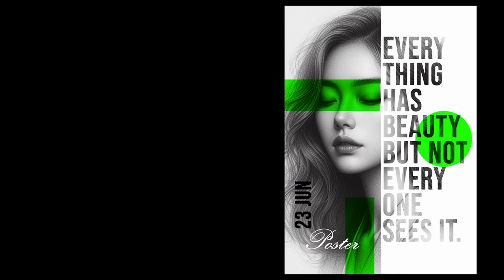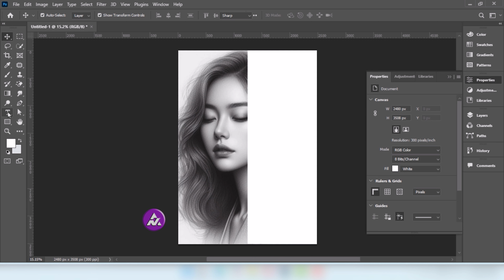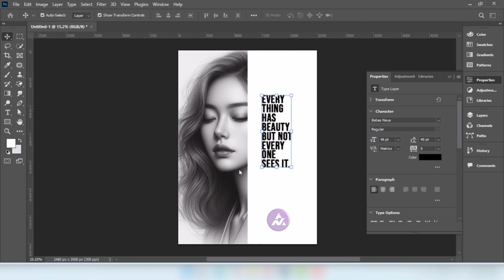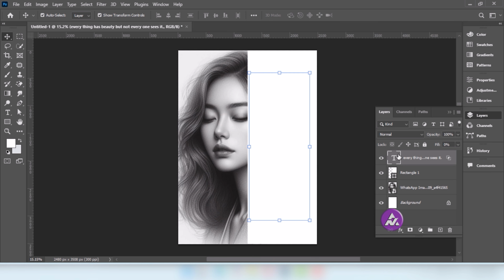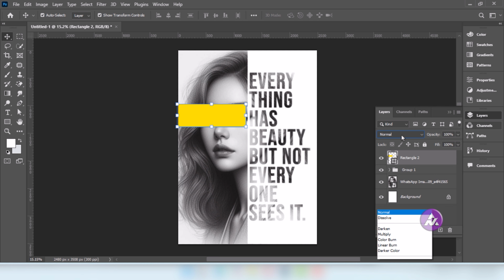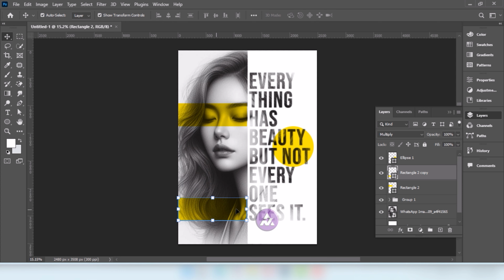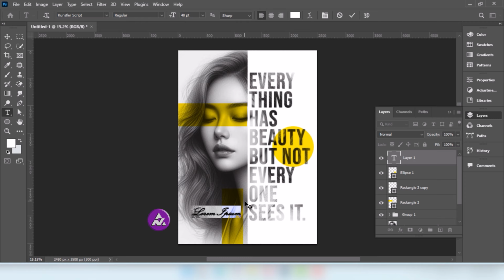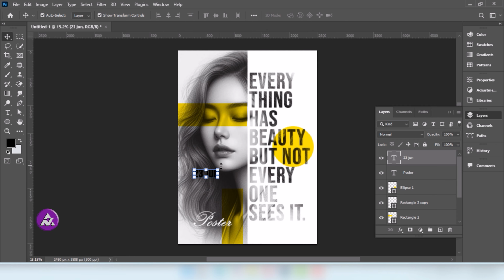Stunning Social Media Poster in Photoshop (Full Tutorial)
In this Adobe Photoshop tutorial, I will show you how to create a stunning poster design in Photoshop from scratch. Learn how to use essential tools like the rectangle tool in Photoshop and other graphic design techniques to craft a creative poster design in Photoshop. This step-by-step guide will walk you through how to design a poster efficiently and professionally.

►Photoshop
► poster design photoshop
► graphic design
► Photoshop tutorial
► Photoshop Tutorial
► Social Media Poster Design
► Typography Poster
► Minimalist Design